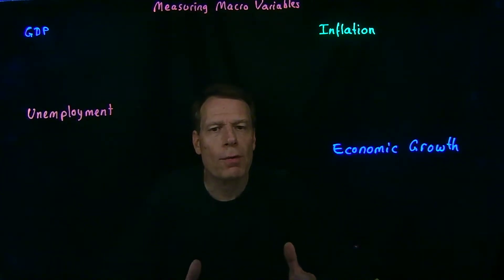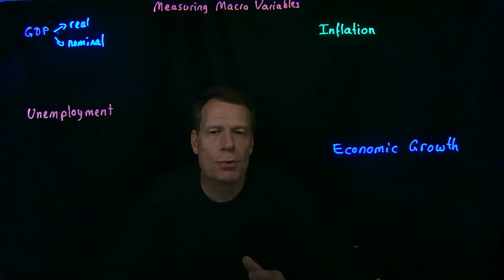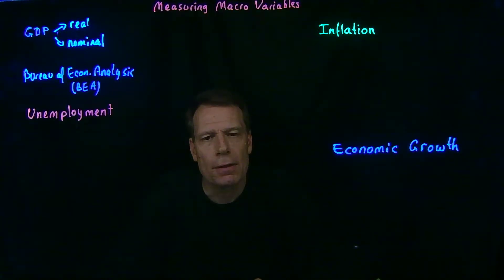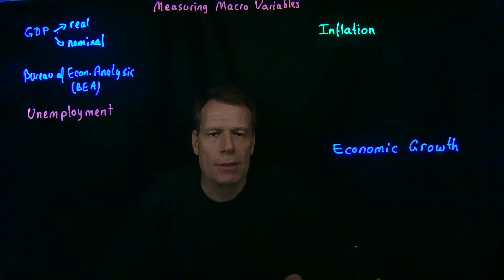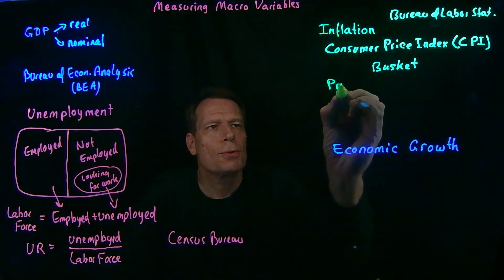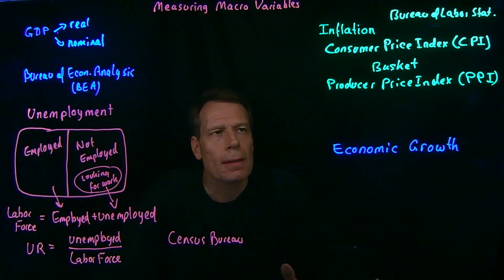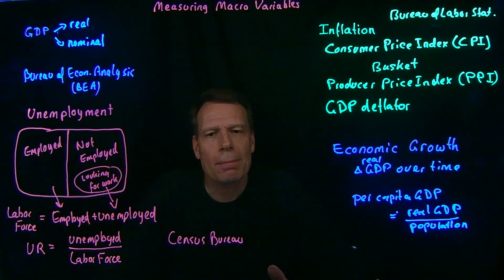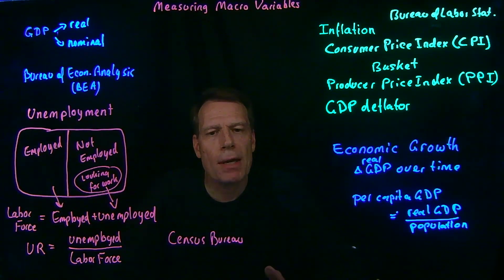22.3 Measuring Macro Variables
This video explores the way in which key macroeconomic variables are measured in the US -- GDP, unemployment, inflation and economic growth. In the process, we clarify what is meant by unemployment.